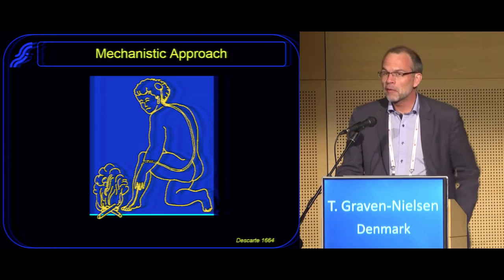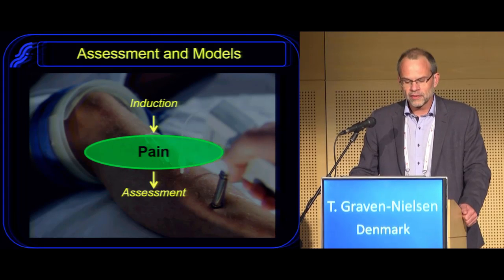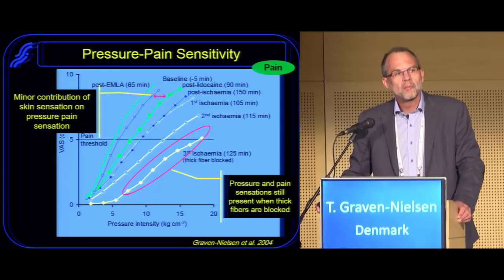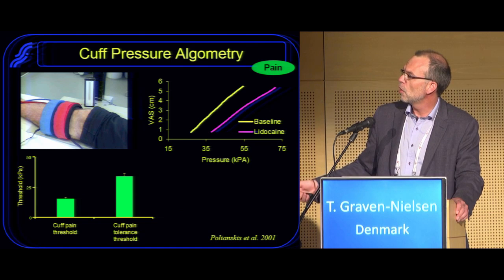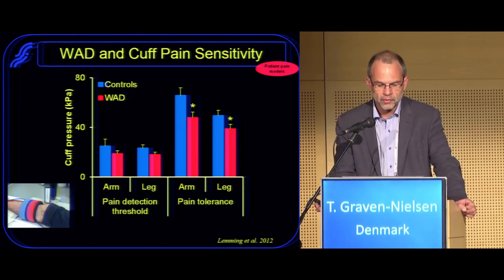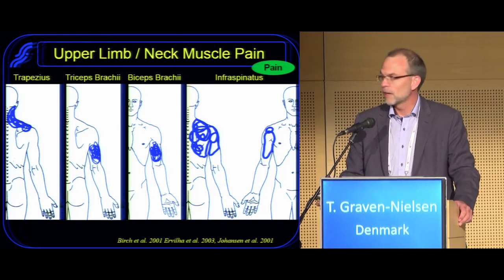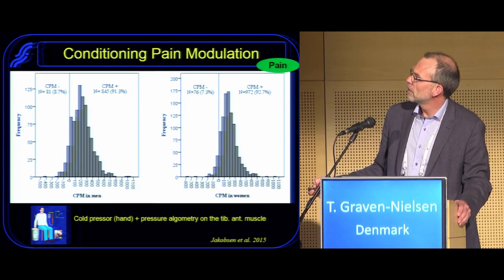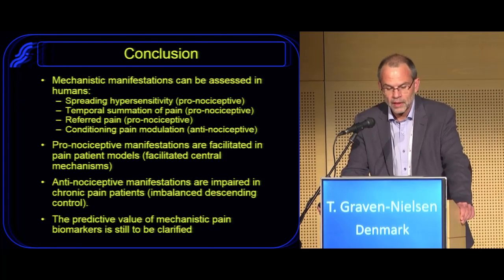Assessment of musculoskeletal pain mechanisms and the importance for management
Thomas Graven Nielsen, Denmark